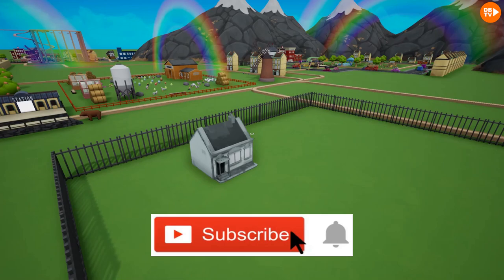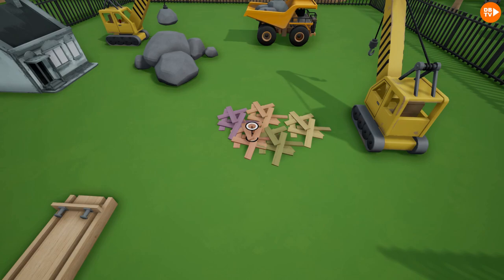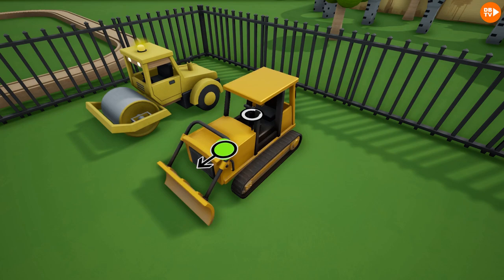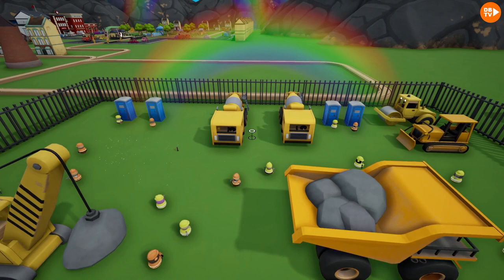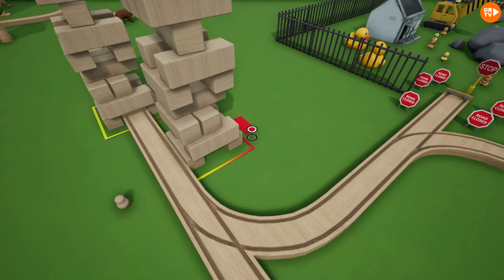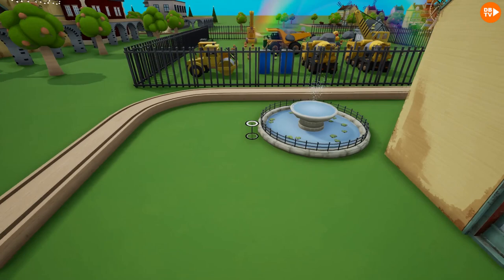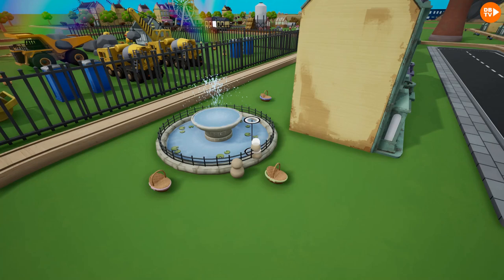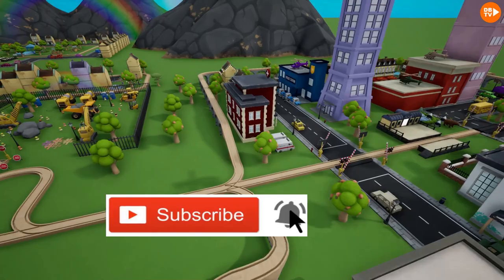BUILDING A CONSTRUCTION SITE IN TRACKS THE TRAIN SET GAME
we played Around with Towers of Blocks and Made a Construction site in Tracks the Train Set Game.